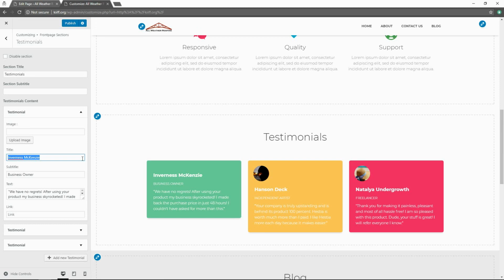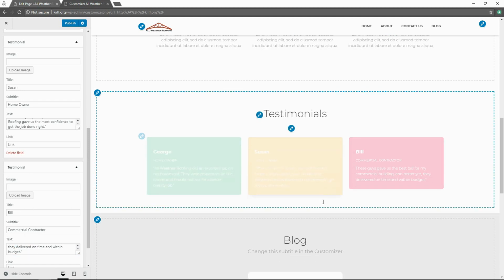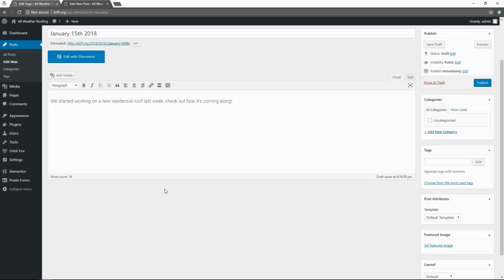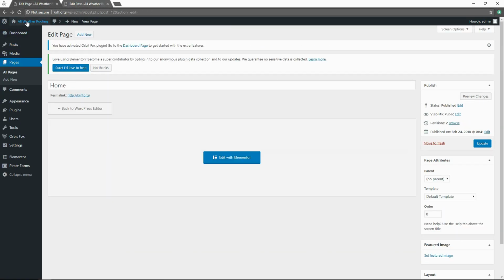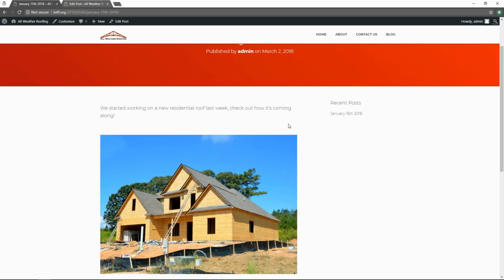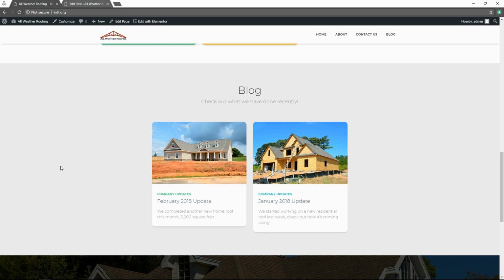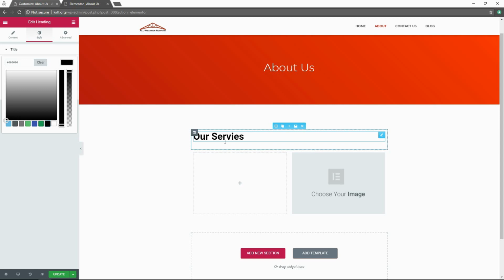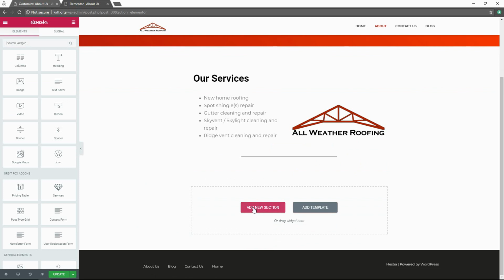Wordpress Walkthrough Series 2018: Part 4 - Website Customization